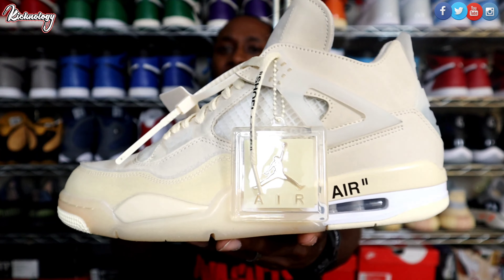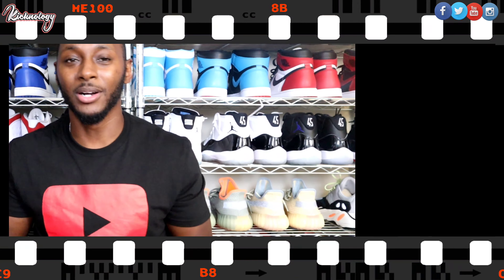HOW TO COP FOR RETAIL! Will the OFF WHITE Jordan 5 "Sail" live up to the hype?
My Numbers:
Shoe: 11.5 to 12
Shirt: Large

11:27 Kicks